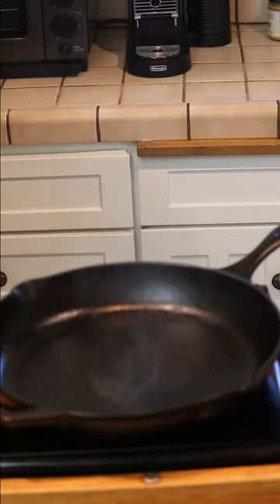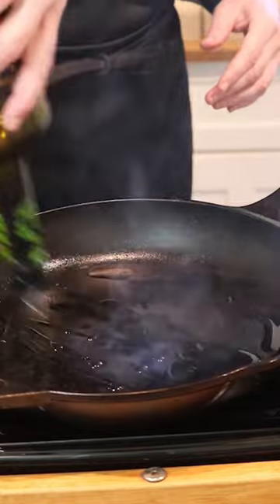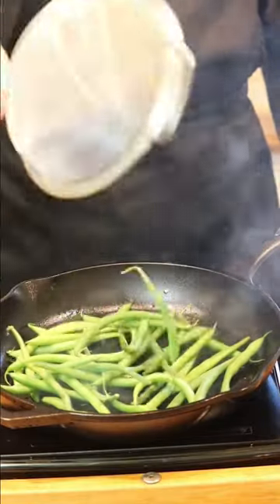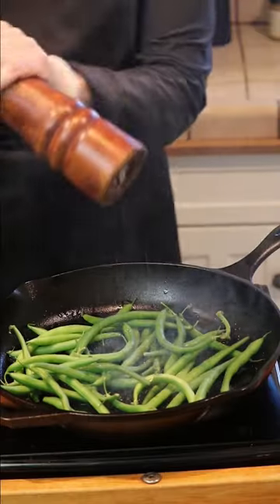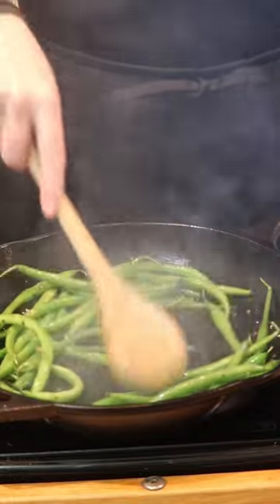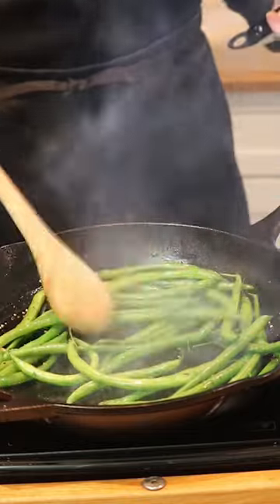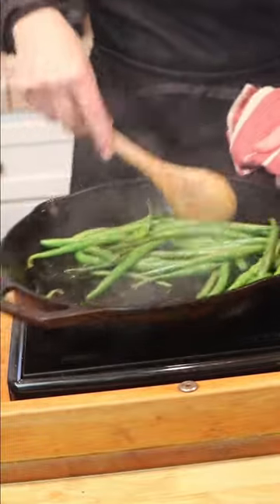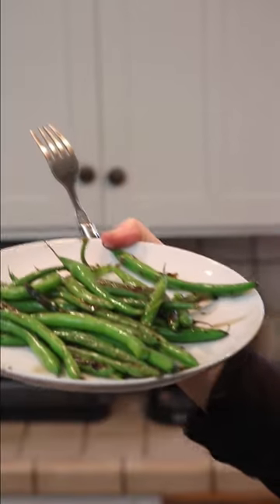How to Make the Most Delicious Green Beans EVER 🤔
Pan fry green beansgreen beans recipehow to cook green beansstring beans recipeside dishfresh green beans recipestir fry green beansgreen bean recipessauteed green beans recipe